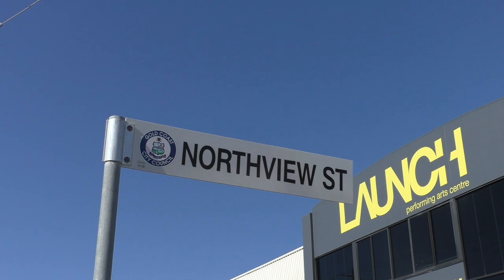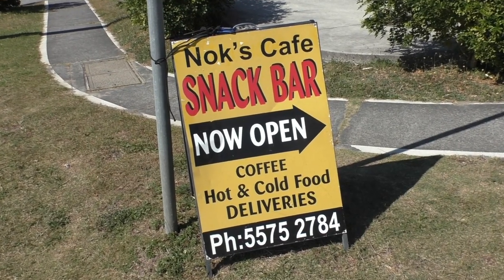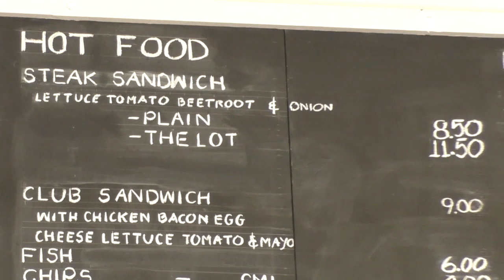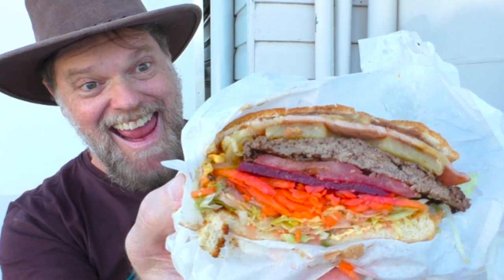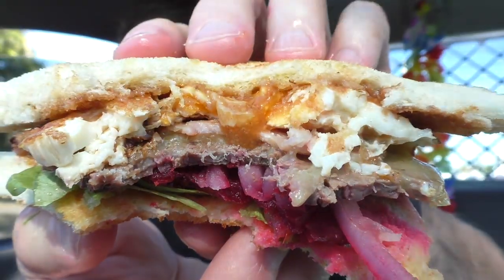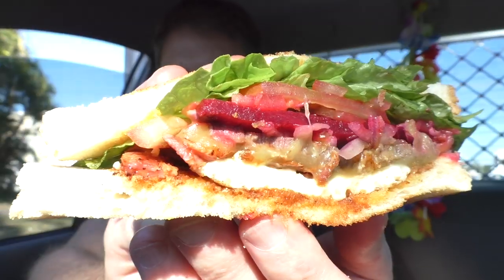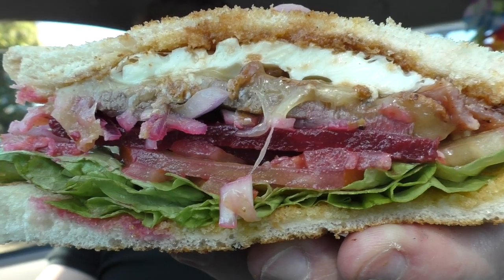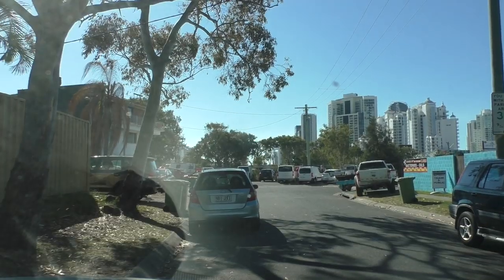Aussie Snack Bar Steak Sandwich With The Lot Review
I was requested by a subscriber to go and try some Take Away / Snack Bar food,  so that's what I did!  I went to an Industrial Estate, found Nok's Cafe Snack Bar and bought a Steak Sandwich.  Let's see what is on it and see how good it tastes!

Making these videos is very time consuming and as you can see, quite costly, and and with Ad revenue so low, I need help to continue to make these videos for you.  If if you want to buy my next take out, please consider contributing.